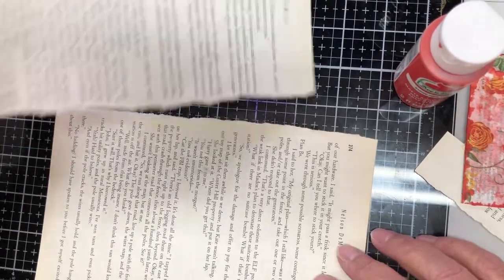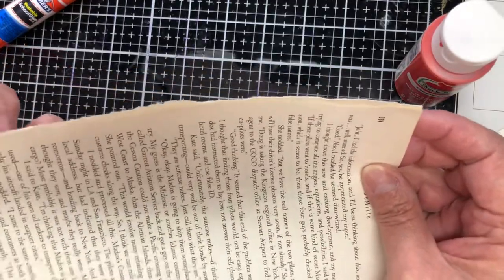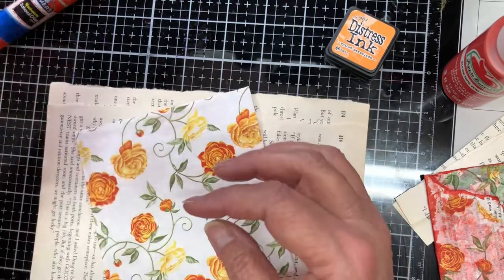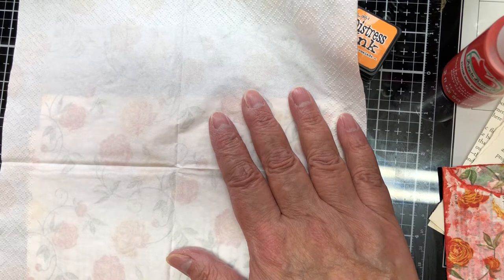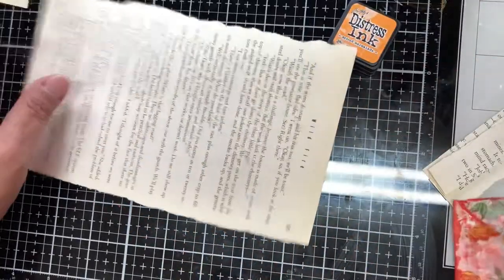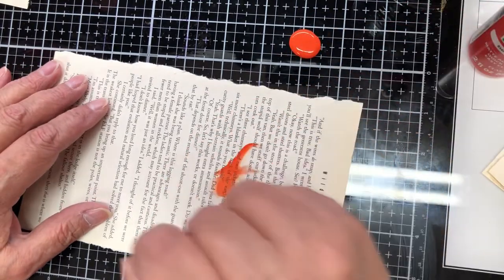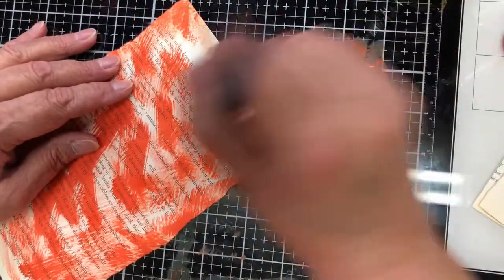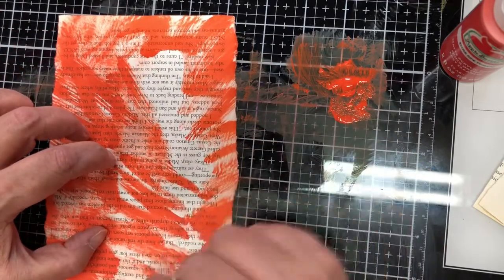Let’s Make Pockets from Book Pages!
Making pockets from book pages is lots of fun and very easy!  Join me and create these simple pockets for your Bibles, junk journals, planners, and anything else that might need a pocket!